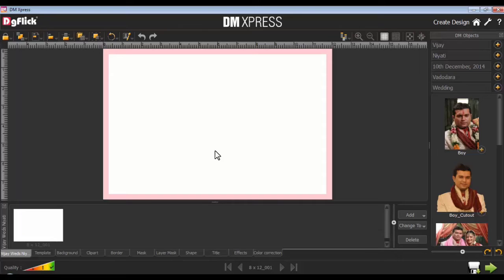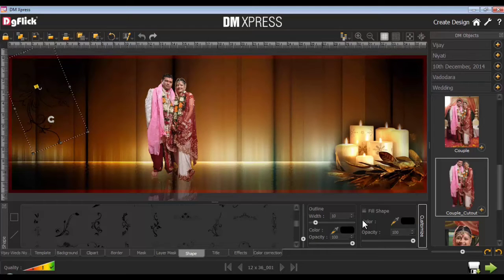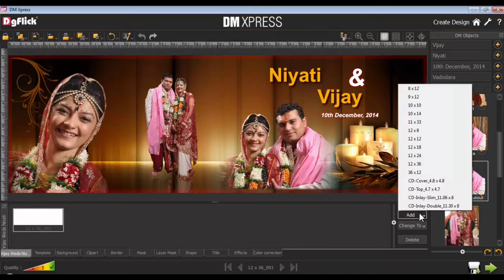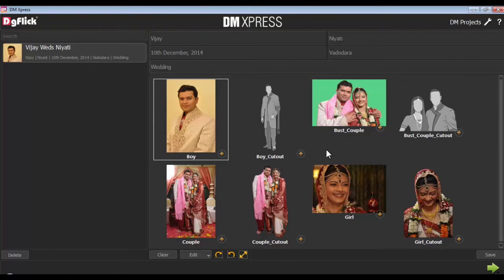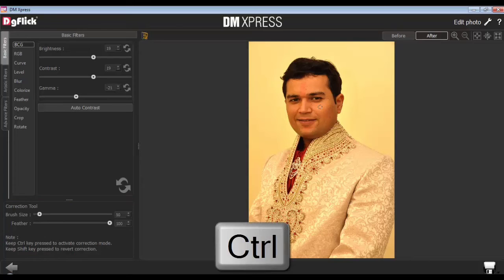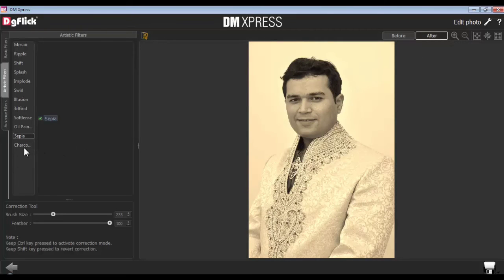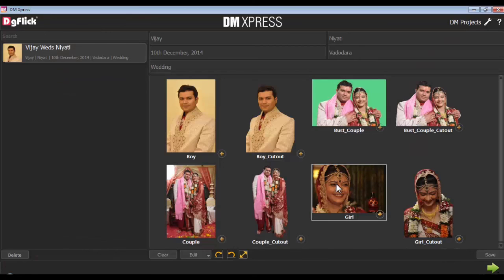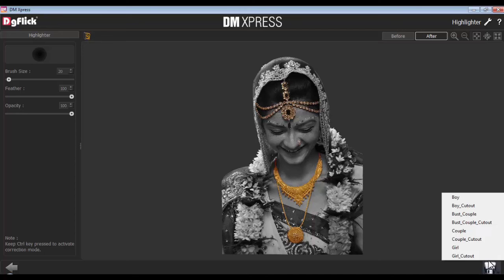dg flickr album xpress DMx Auto Creation